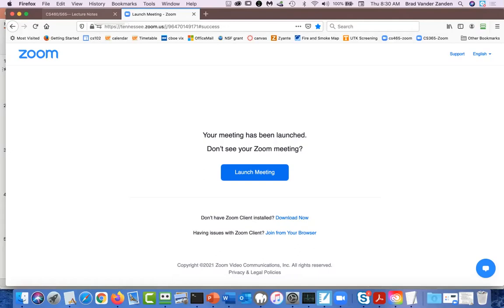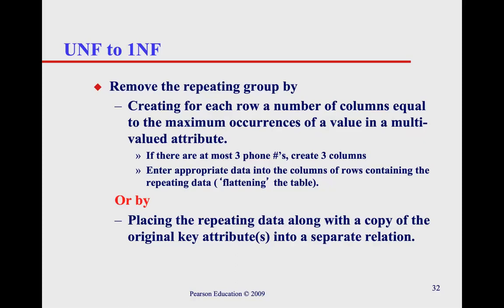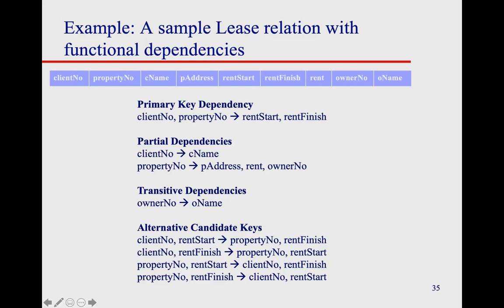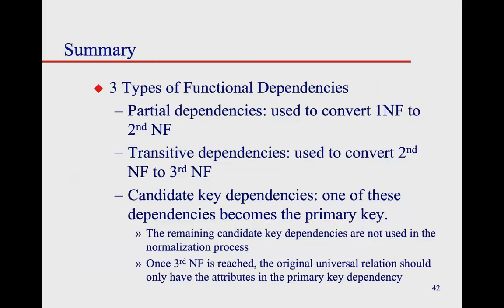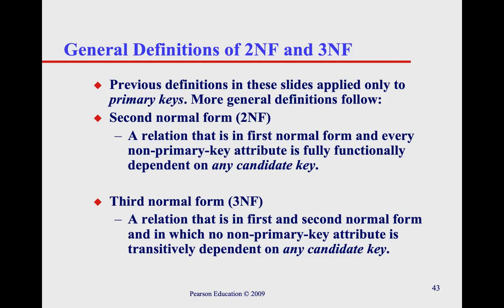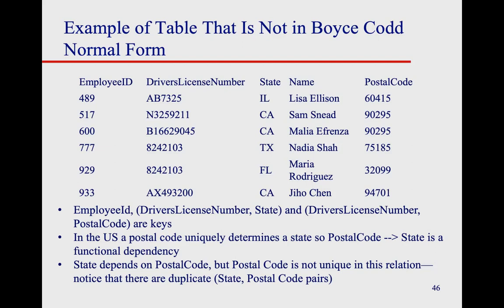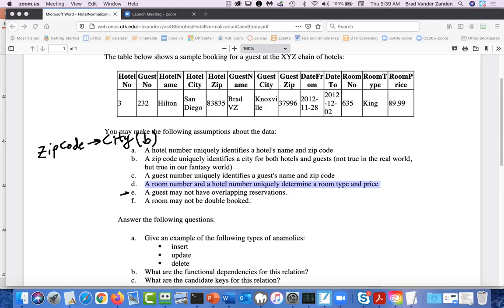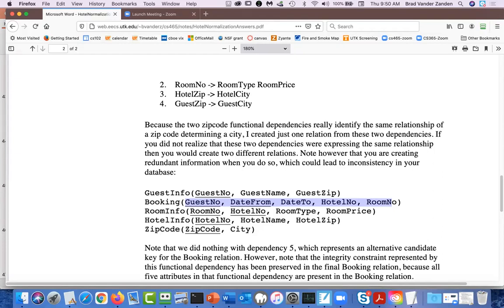cs465sp21 feb25 Normalization Algorithm And Case Study